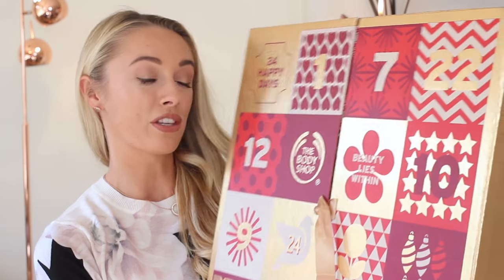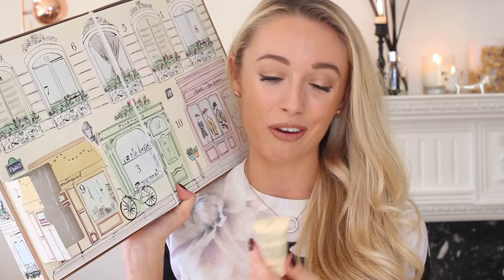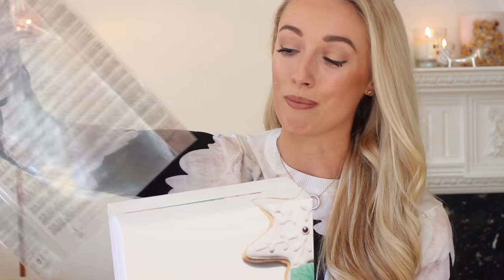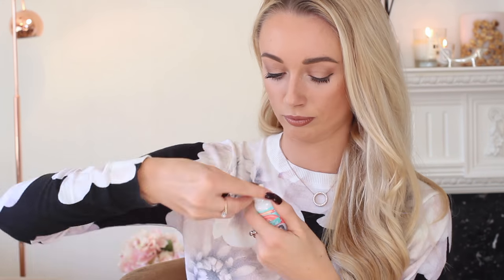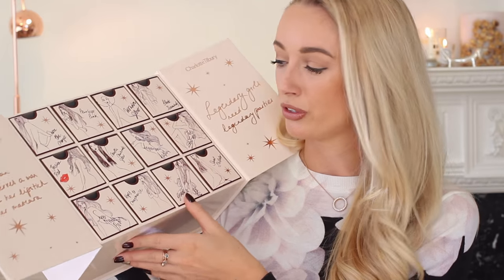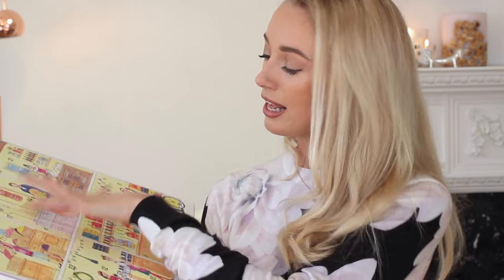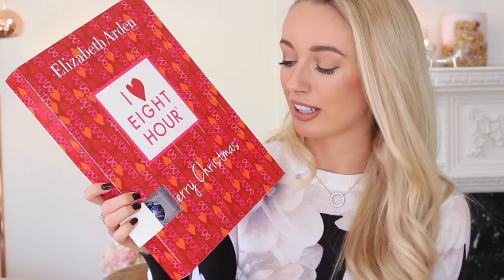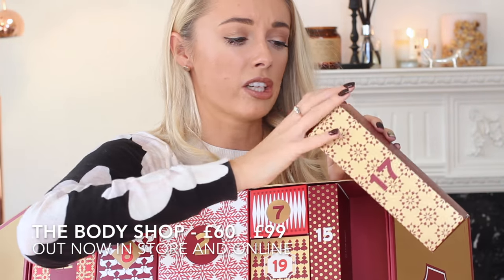Opening Beauty Advent Calendars! | Charlotte Tilbury, The Body Shop, Clarins & More!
Opening some of this year's Beauty Advent Calendars! Are they worth it? Links to buy below!